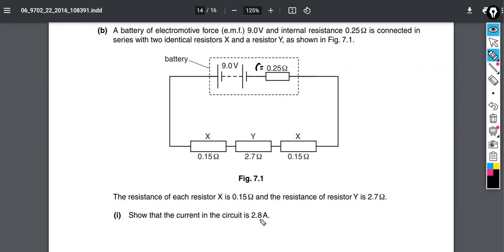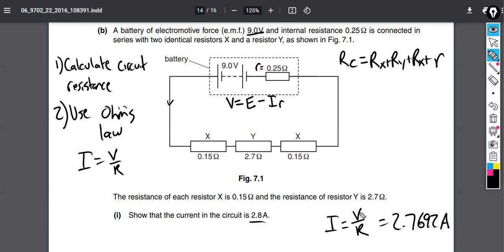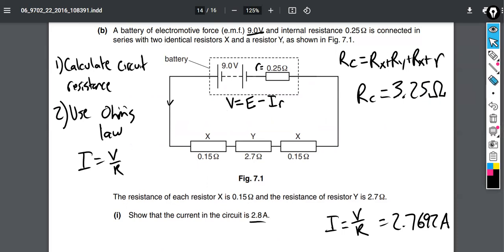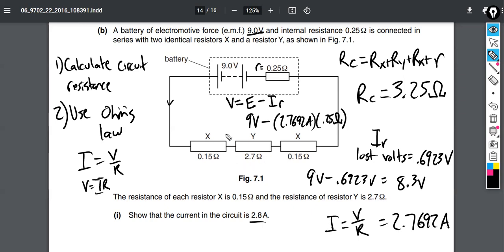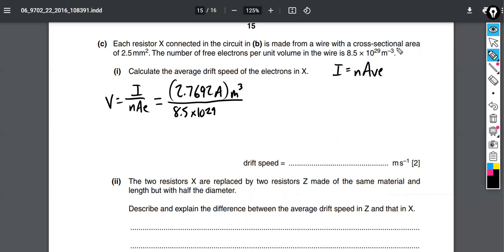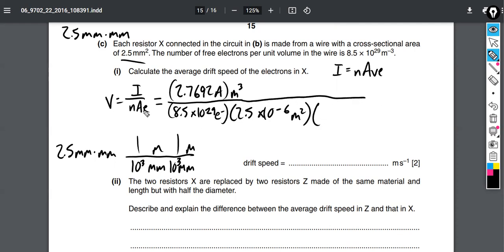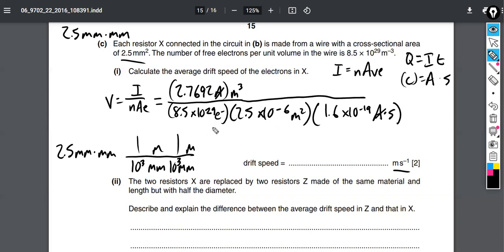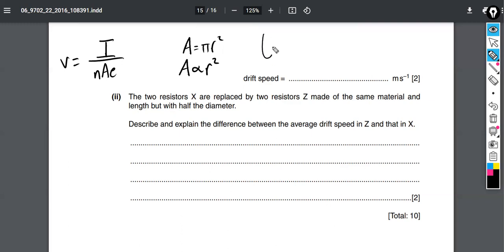Calculate Current in a Circuit with Internal Resistance and Calculate Terminal Potential Difference